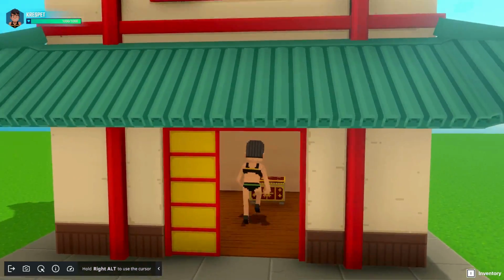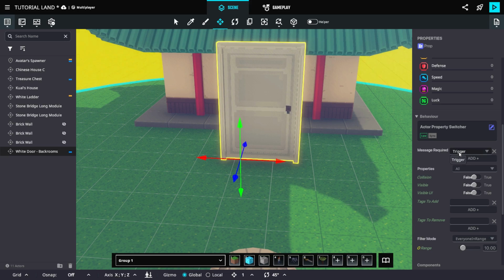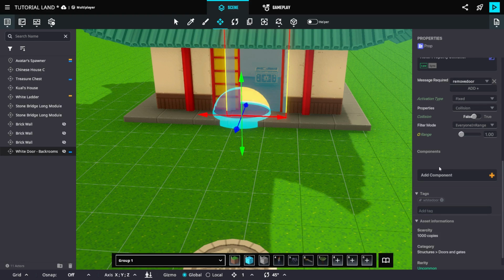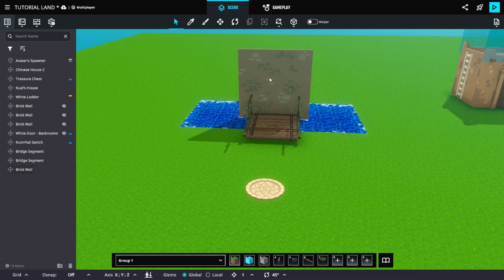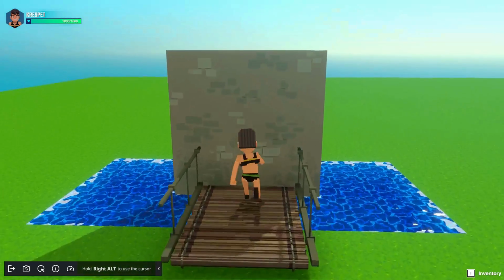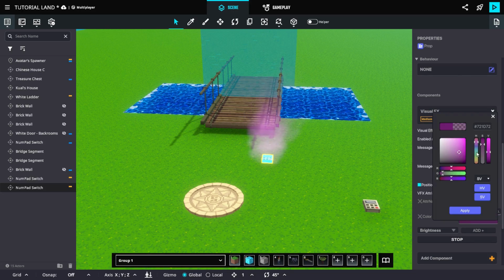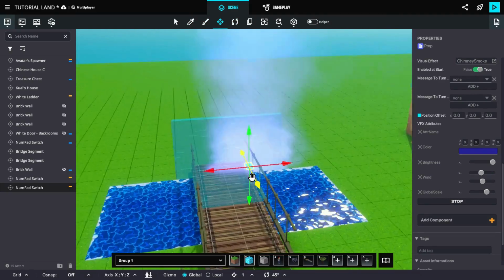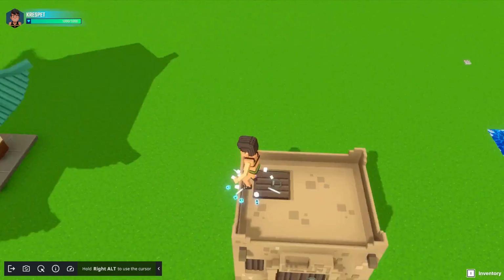Sandbox GAME MAKER Guide | AREA RESTRICTION - (Version 0.12.2)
Hey everyone! 👋
In this short tutorial, I’ll show you how to create a restricted area in Sandbox Game Maker, perfect for blocking players from entering certain zones and preventing them from falling off your structures